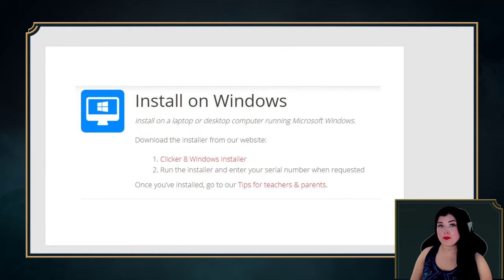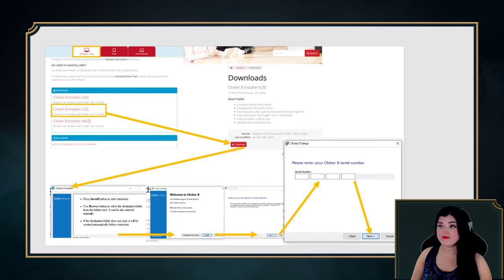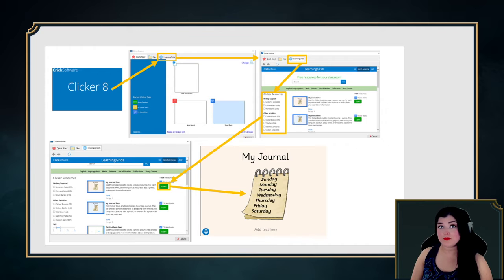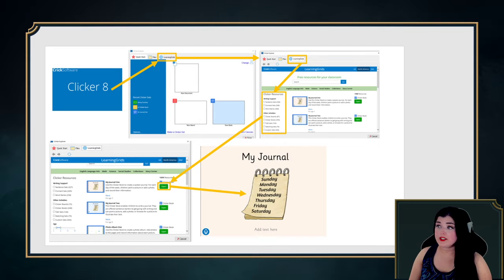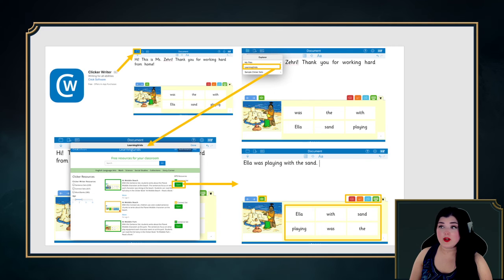How to Get Started on Clicker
What is Clicker?
Clicker Grids enable students to write with whole words and phrases.
Emerging writers build sentences word-by-word, while Word Banks provide scaffolding to support developing writers.

1.

2.
For a *Computer* use our unique Clicker 8 serial number.

For a iPads and Chromebooks if you have an "Organization ID" and "Clicker Writer Enrollment password" enter it here.
If you don't select one of the other options.

3. Choose a learning grid.
Computers:
or open the program and click on the globe icon on the top toolbar labeled "Learning Grids."

For a iPads and Chromebooks:
Click the folder icon on the top toolbar and then click "Learning Grids" within the drop-down menu.
4. Click "Open" on the grid you want to use. Once the file is loaded, your child can complete the activity.